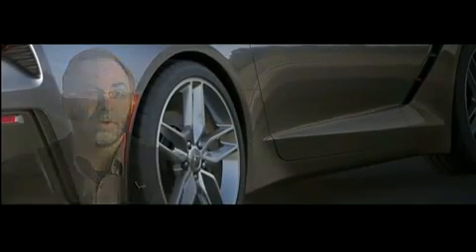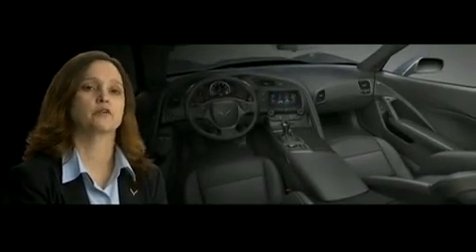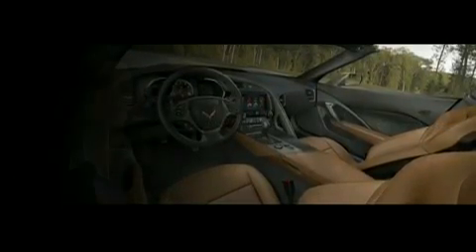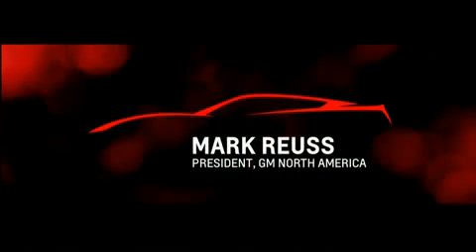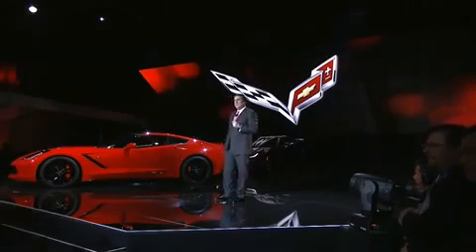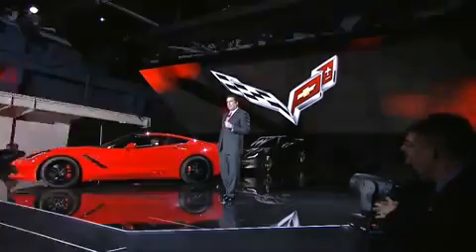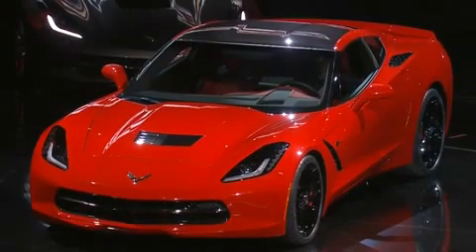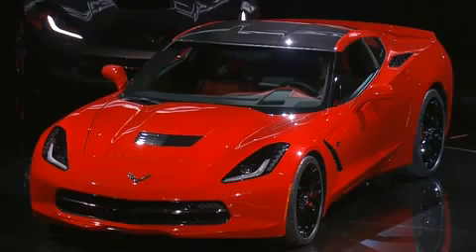Chevrolet Corvette 2014 Reveal Detroit Part II